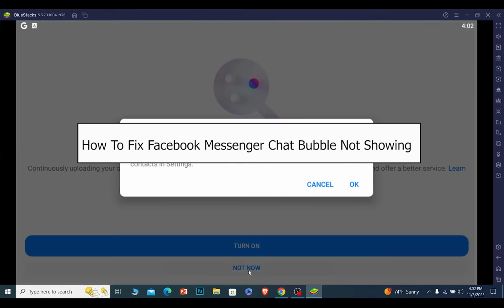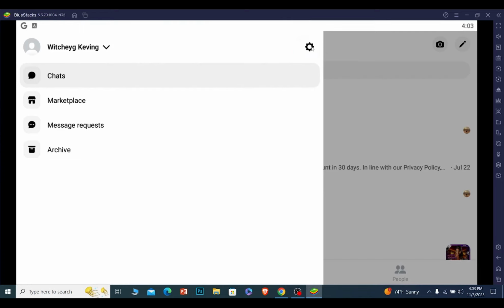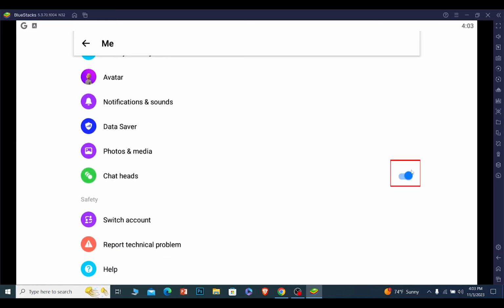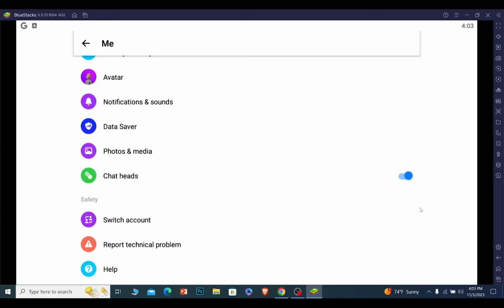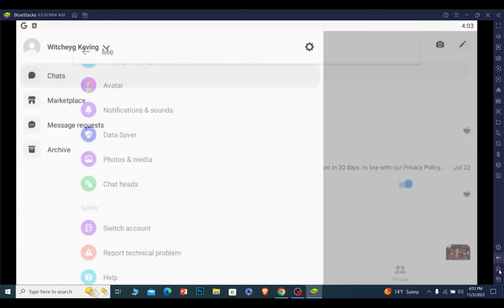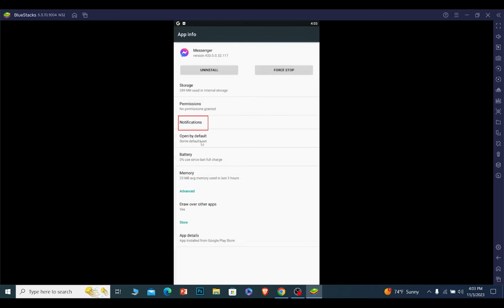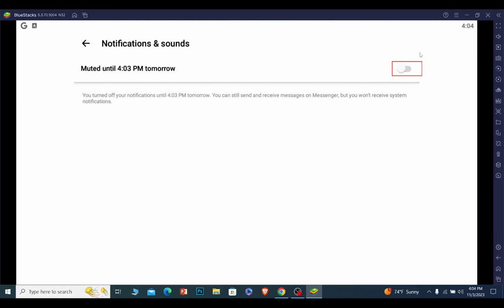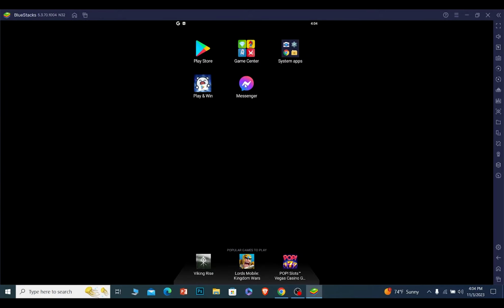How To Fix Facebook Messenger Bubble Not Showing (2023) | Messenger Chat Head Not Showing (Solved)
Confused about how to get messenger chat head on your iphone or android? This video explains the exact steps on how to solve facebook messenger chat bubble not showing on phone problem. Make sure you watch the video till the end to learn it in much detail.